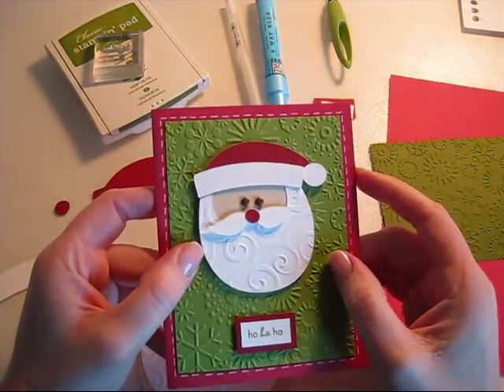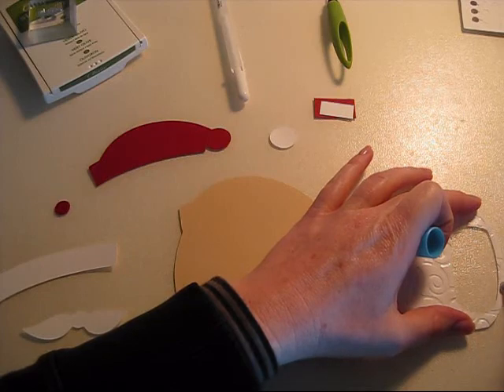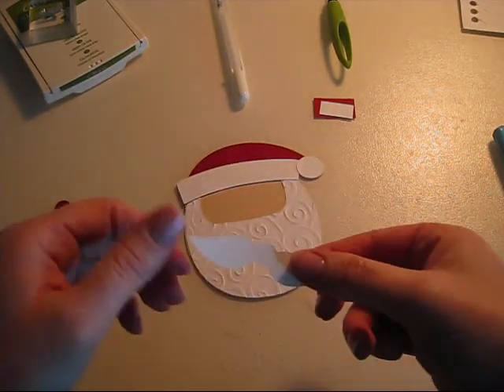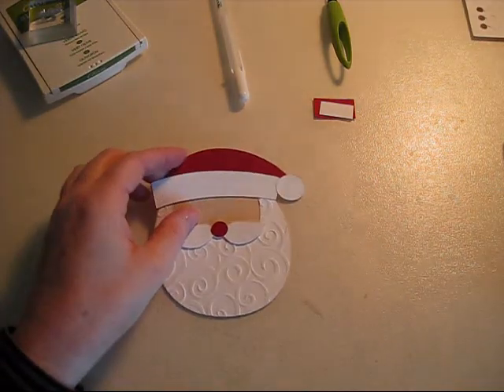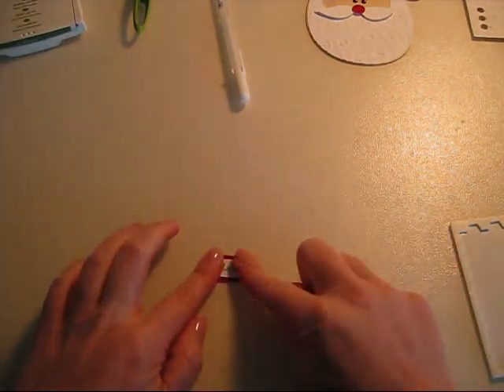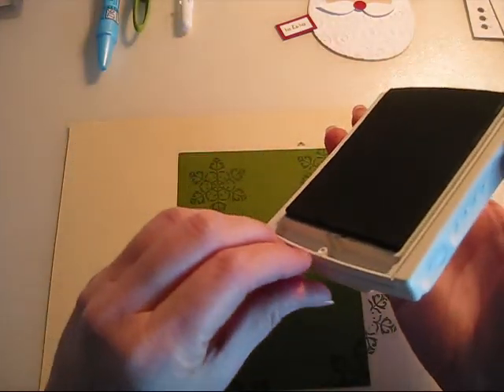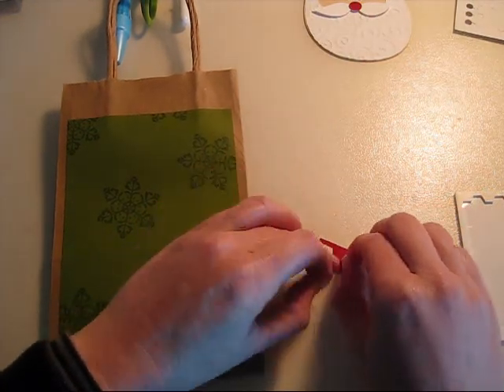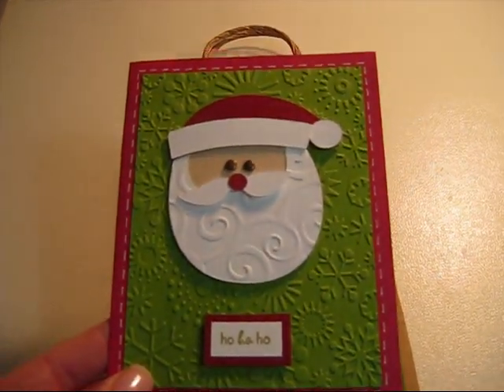Santa Gift Bag 11-25-11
I used my Doddlecharm Cricut cartridge for this project. I stamped the background with Stampin Up! ink and embossed his beard with my Cuttlebug. I love this Santa!